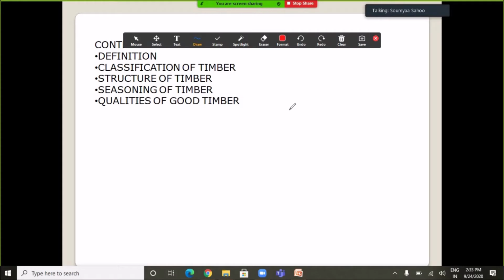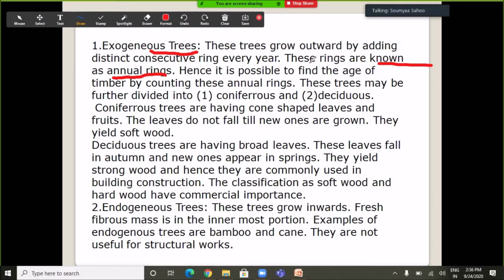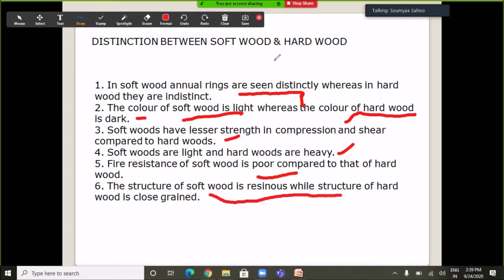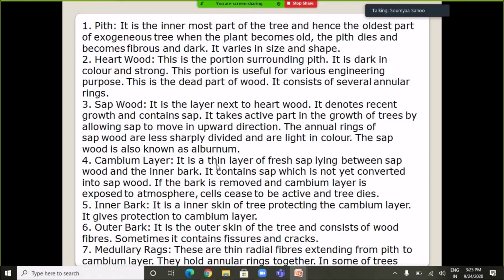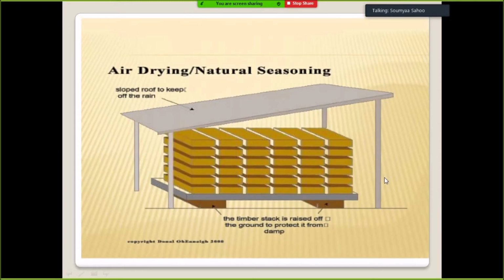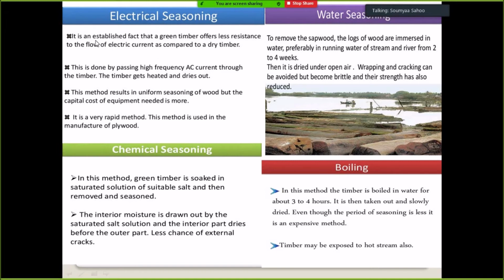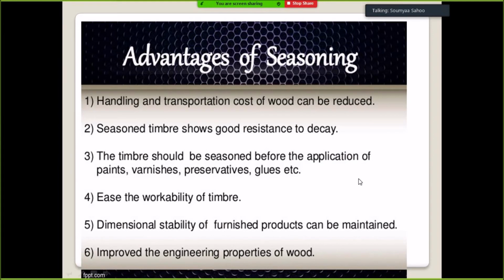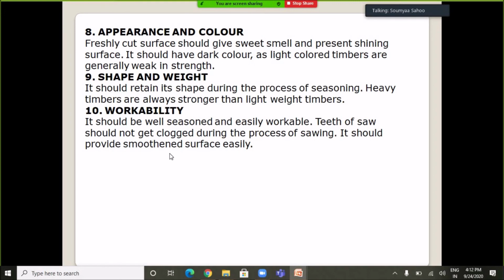TIMBER|BUILDING MATERIALS &CONSTRUCTION TECHNOLOGY|3RD SEM|DIPLOMA|CIVIL ENGG|LECT NO 06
This video describes about the following
1.Timber: Classification and Structure of timber.
2. Seasoning of timber – Importance.
3. Characteristics of good timber.

The videos and slides shared in this video are for reference purpose.